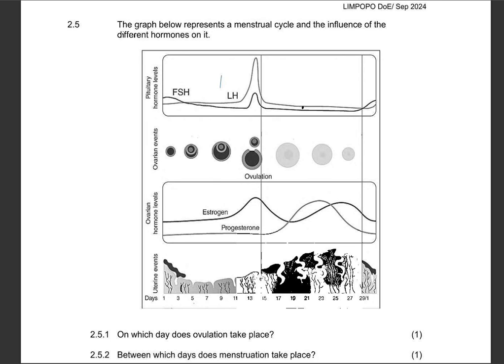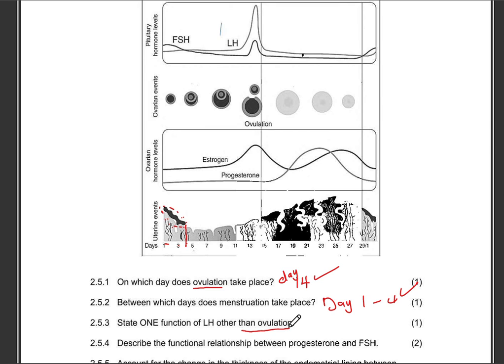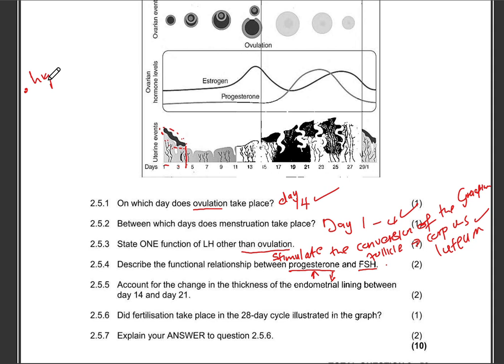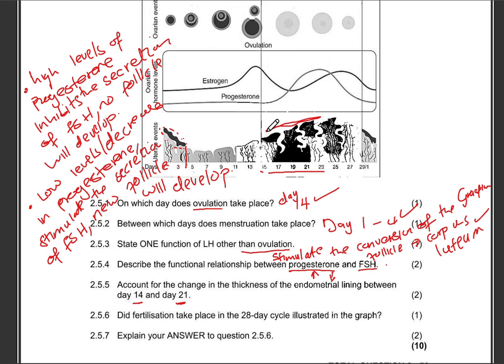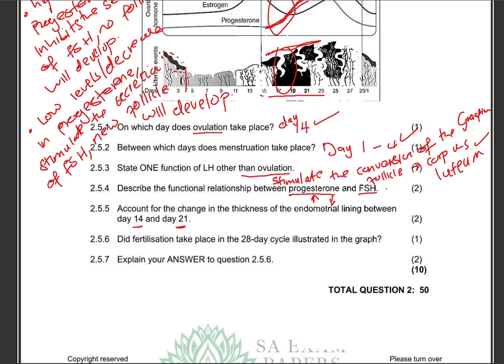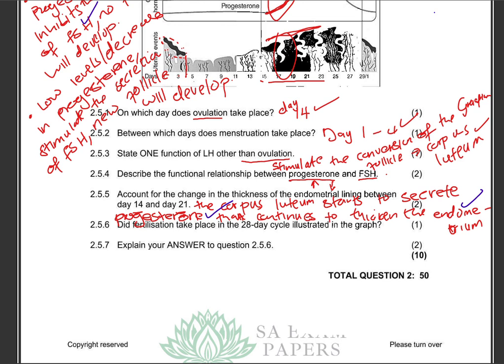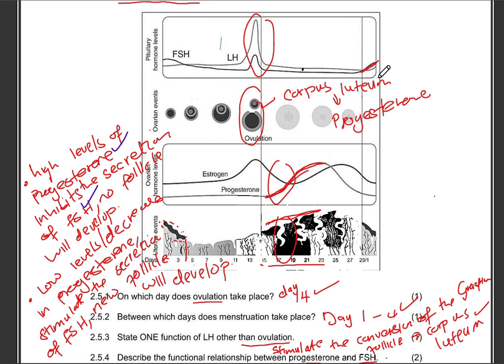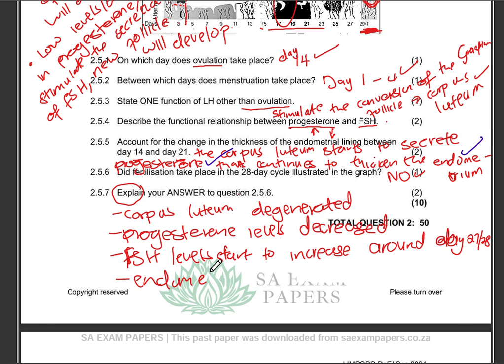Grade 12 Menstrual Cycle Exam Question (Answered) | Human Reproduction| Female Reproductive System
In this video, I go through a female reproductive system question from a previous Grade 12 Life Sciences exam paper. This falls under the Human Reproduction topic, which is essential for your final exam preparation. I explain how to approach the question, what to focus on, and how to score marks using keywords and concepts your markers are looking for.

Whether you're revising or catching up, this video will help you better understand this topic and improve your answering technique

FB page: All Things Education with Asisipho